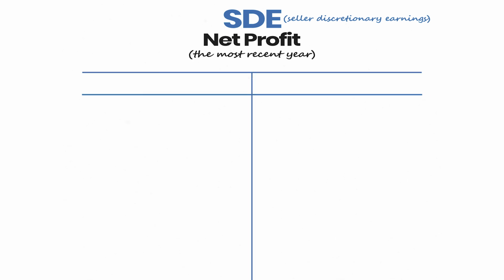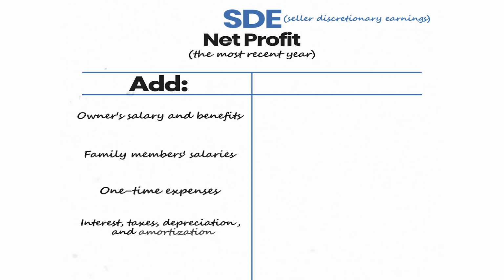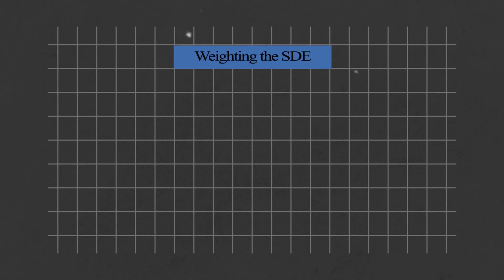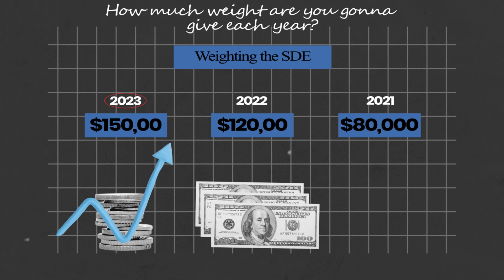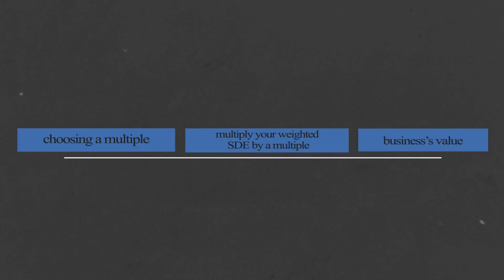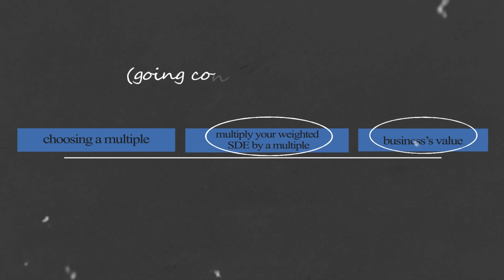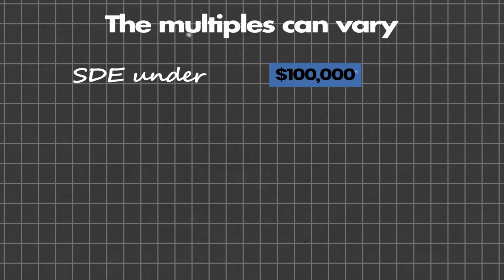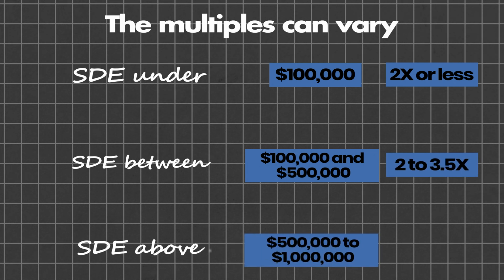Want to unlock the secret to buying a small business successfully?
It all starts with understanding Seller's Discretionary Earnings (SDE).   SDE is the magic number that reveals the true earning potential of a business. It differs from Net Profit and it's often kept low, intentionally, for tax purposes.
But here's the kicker - SDE is the money that could be available to YOU, the new business owner. It paints a clearer picture of the business's earning power. So, why SDE?

Because it's your key to making an informed and confident investment. Follow our Ultimate Guide to Calculating SDE and unlock the power to make a smart business purchase.